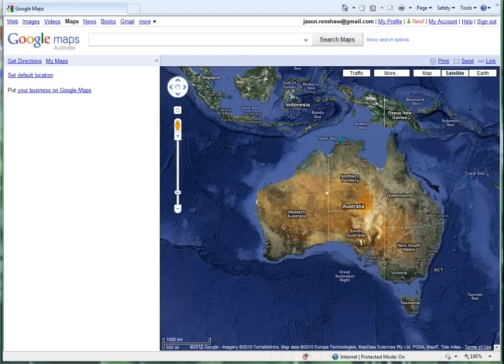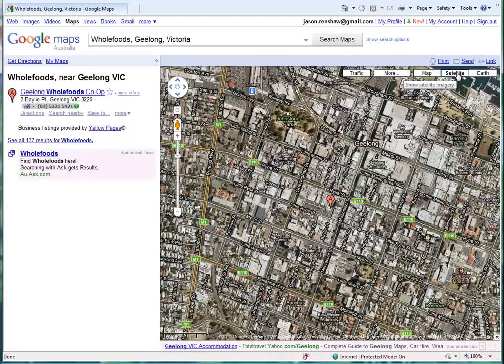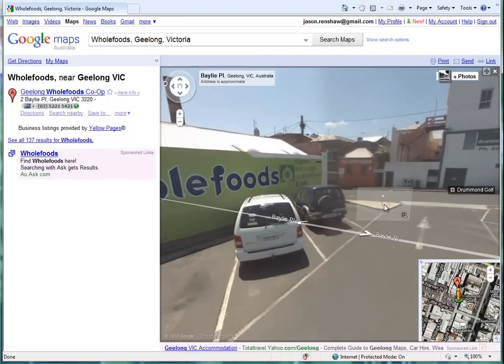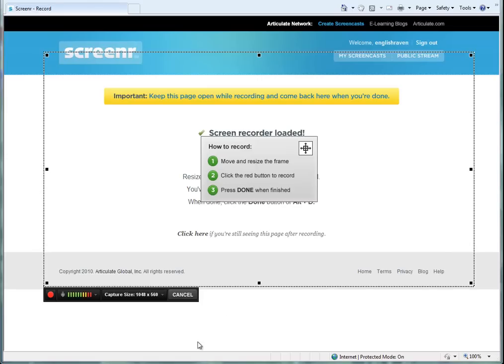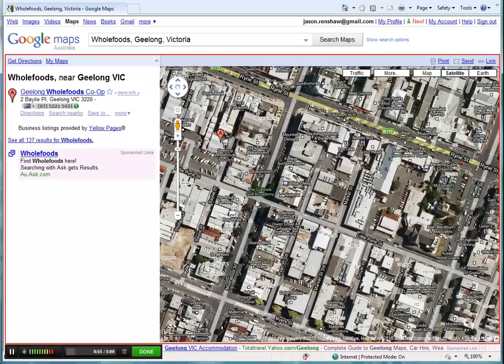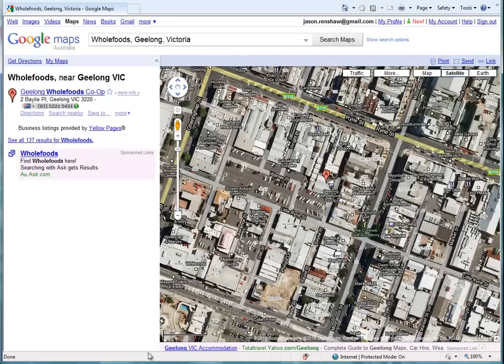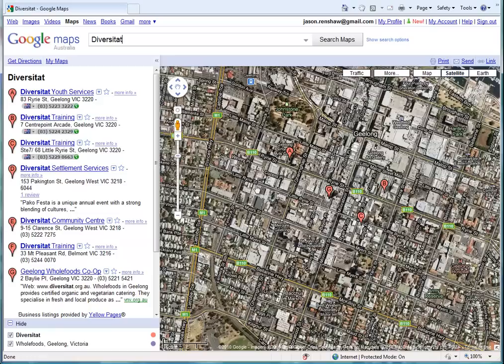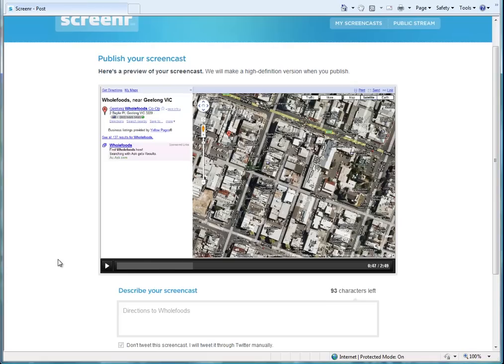Using Google Maps and Screencasting for language learners